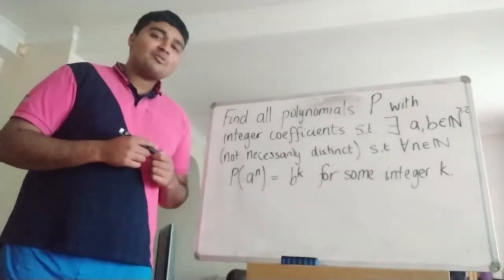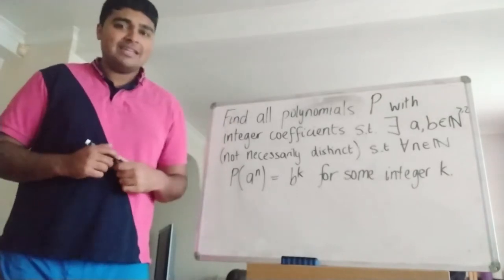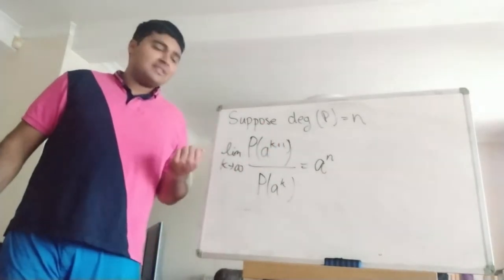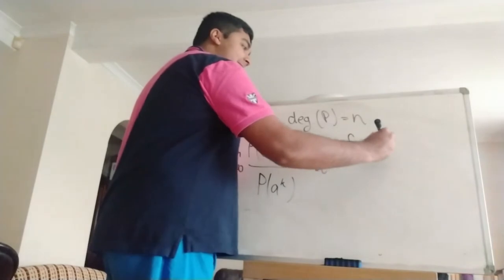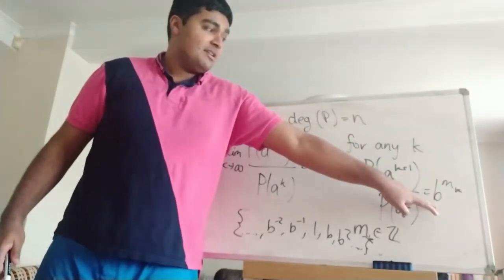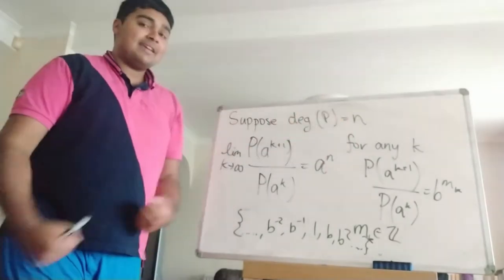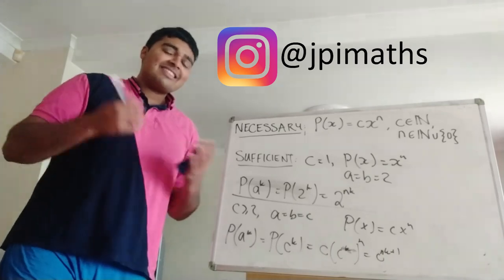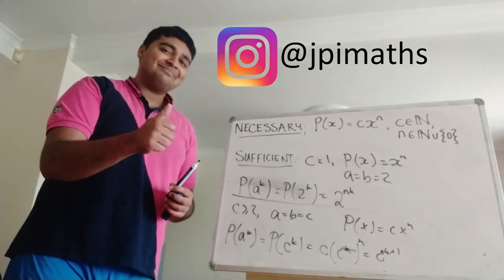"Polynomials and Perfect Powers" - W2Q1 The Invariants Summer Puzzle Competition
Hi,

In this video I'll be solving problem 1 from week 2 of The Invariants Summer Puzzle competition 2021. This is a competition being run by The Invariants (the maths society at the University of Oxford). To find out more details about the competition and how to enter, check out their Facebook

Here's the problem I'll be solving today:

Find all polynomials P such that there exist not necessarily distinct positive integers a,b≥2 such that for any positive integer n, P(a^n)=b^k for some integer k.

Do have a go at the problem first, and let me know how you got on in the comments.

Thanks.